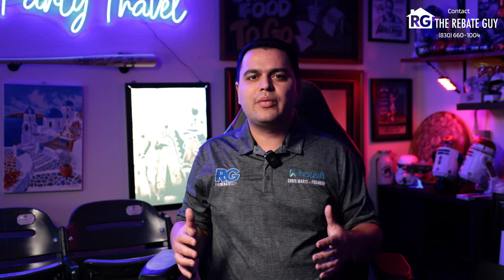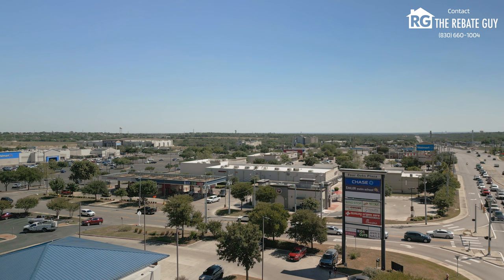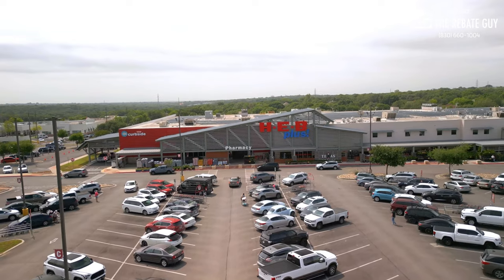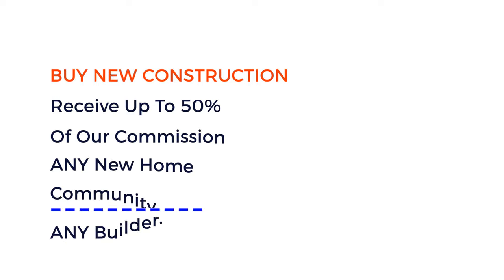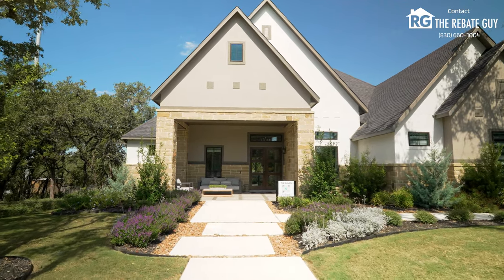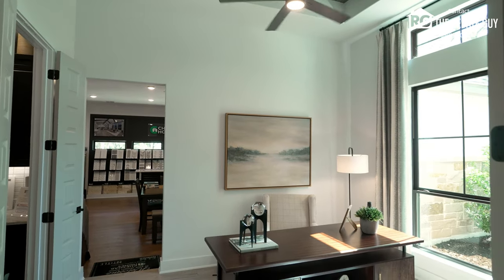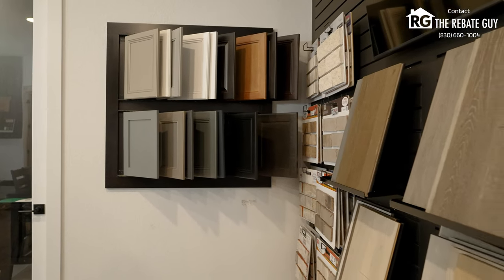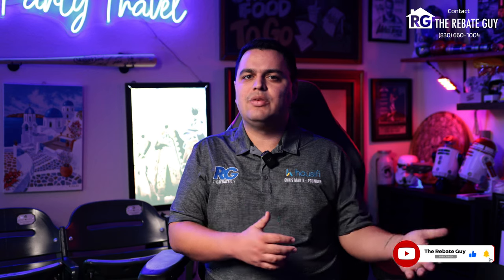HEIMER ESTATES by Chesmar Homes in GARDEN RIDGE, TX | Neighborhood Tour & Review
Heimer Estate in GardenRidge, TX, offers peaceful Hill Country living with spacious, tree-filled lots in an exclusive, upscale neighborhood. It provides a perfect balance between rural tranquility and convenient access to San Antonio's city amenities, making it ideal for those seeking privacy without sacrificing convenience. Families will appreciate the highly rated schools, while nature lovers will enjoy nearby parks and outdoor activities. With its serene environment and strong community feel, Heimer Estate is a desirable place to call home.

0:00 Intro
0:52 What's Nearby (Garden Ridge/Cibilo)
2:52 Chesmar Homes
5:19 Outro